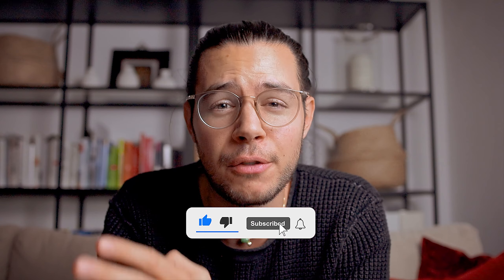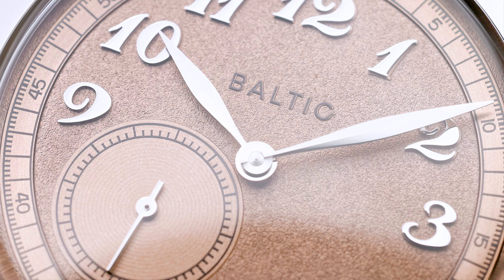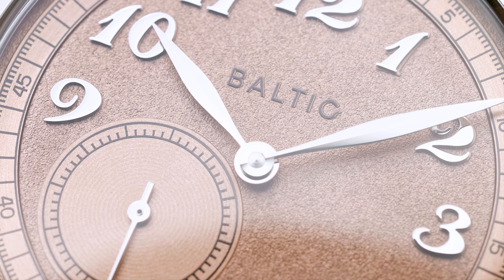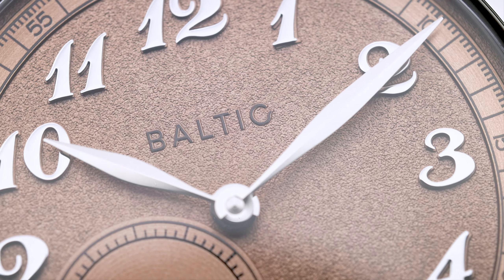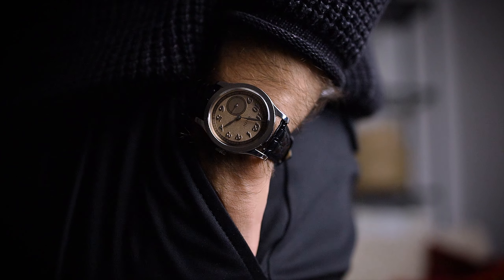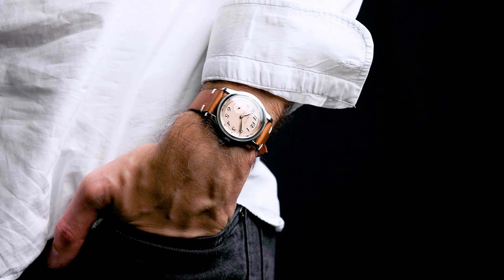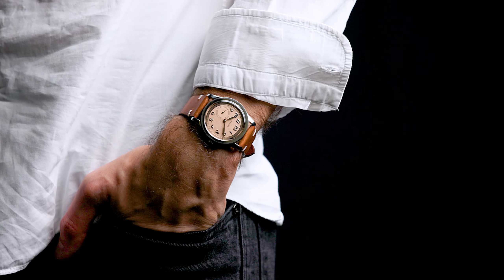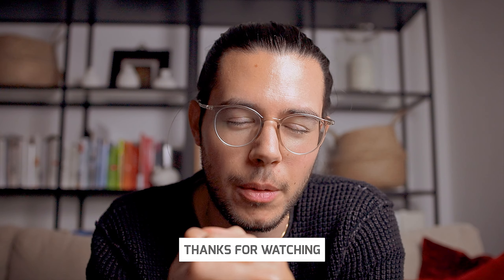BEST dress watch under 1000€ - Baltic MR01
This is the Baltic MR01 Salmon dial and I love it. Has been my most worn watch in the past couple of months.

Chapters:
0:00 intro
0:20 Baltic MR01
1:25 Why I Love it
3:59 Black Suede Watch Strap
4:25 Brown Vintage Watch Strap
5:00 Flexibility
5:40 Outro